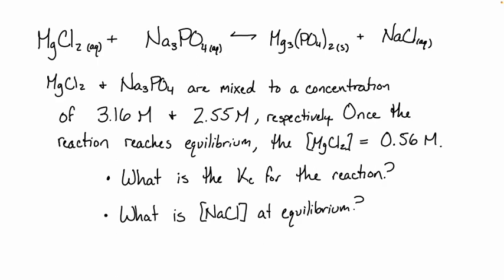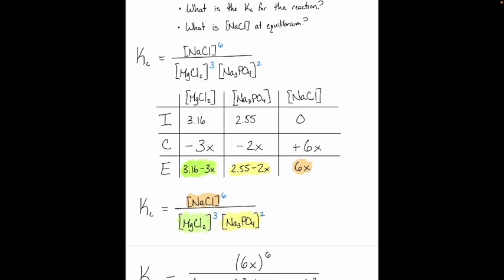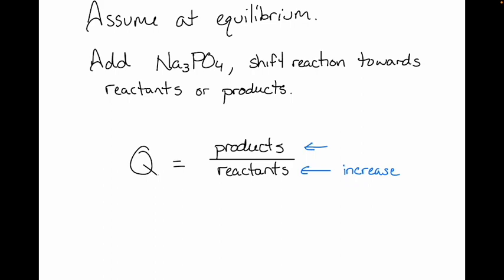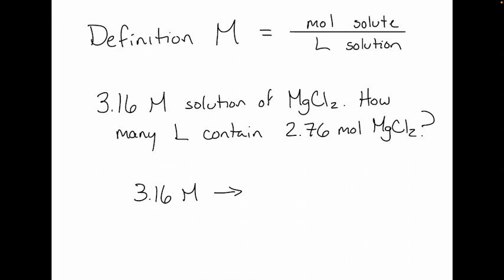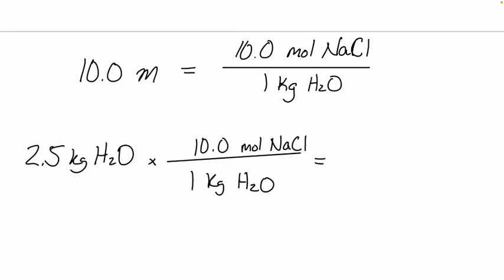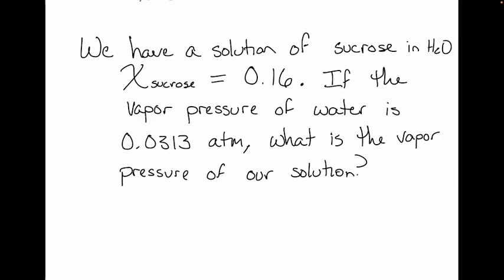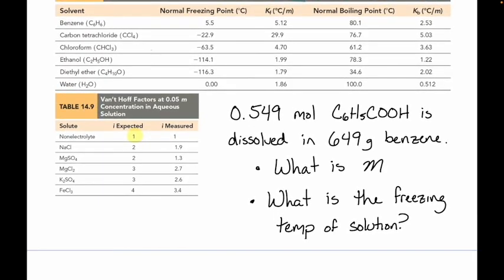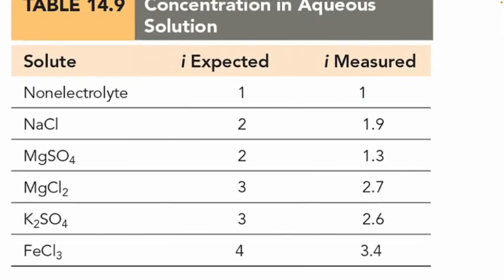Chem1BFA23 Exam 1 Review